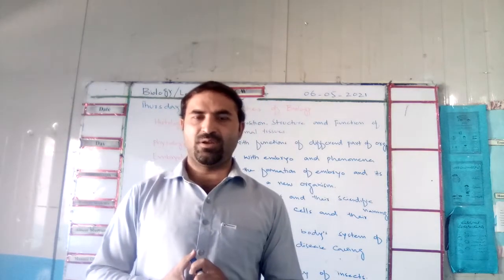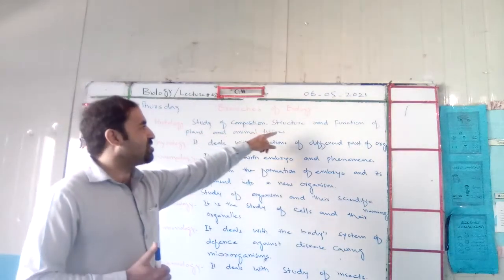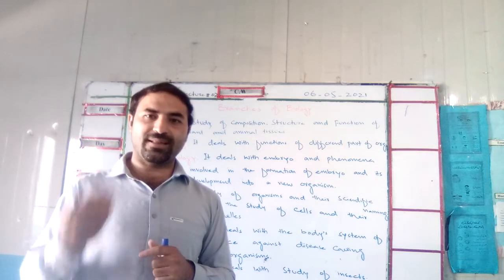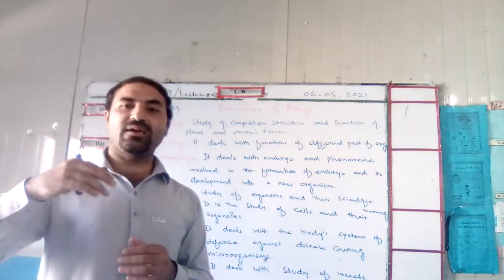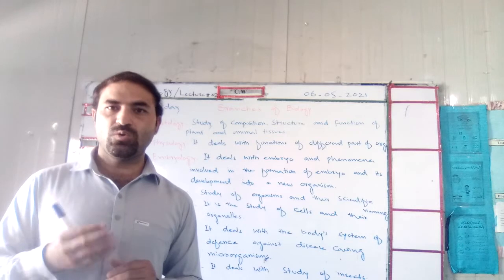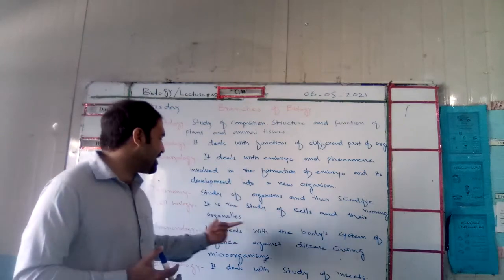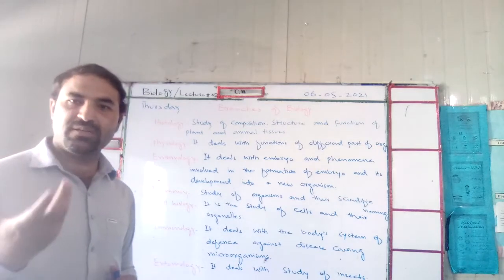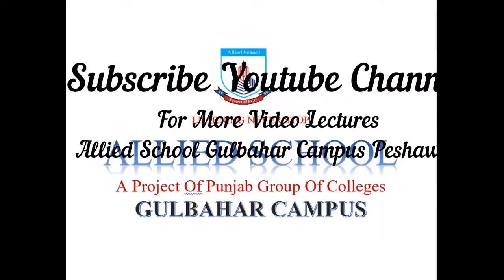Biology | Lecture: 2 | Class: 8